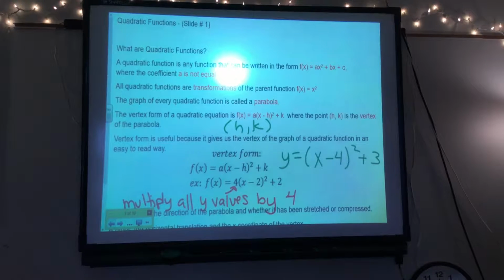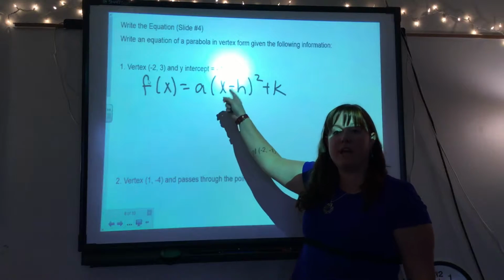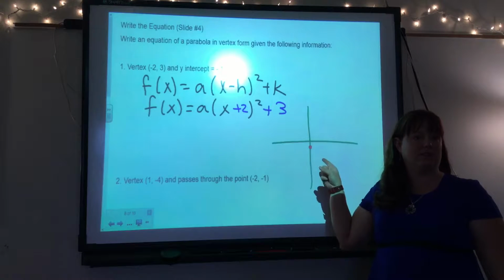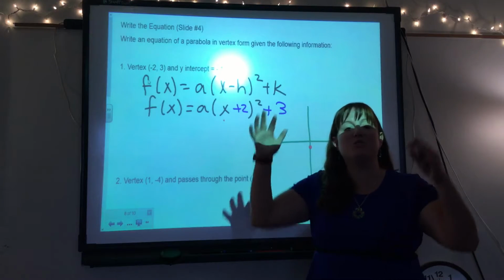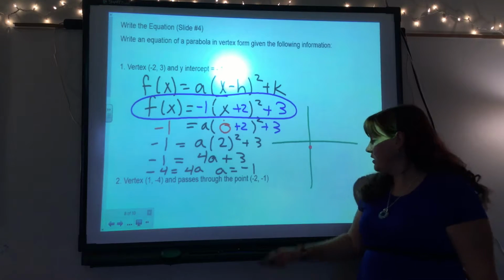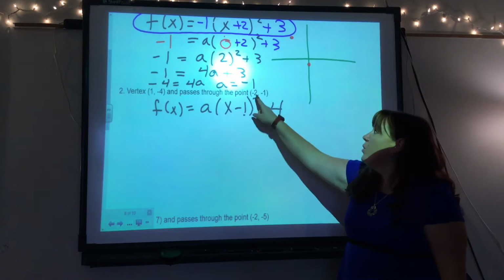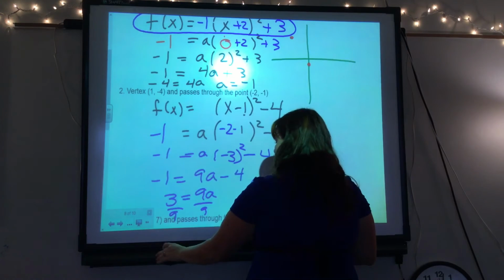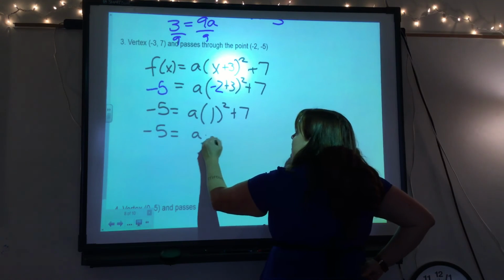Algebra 2 Writing the equation of a quadratic from vertex form